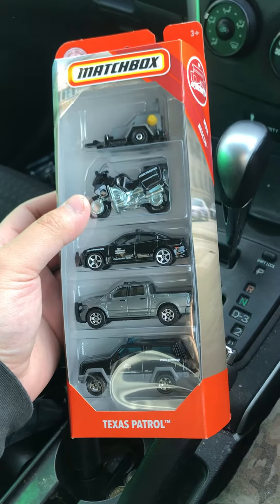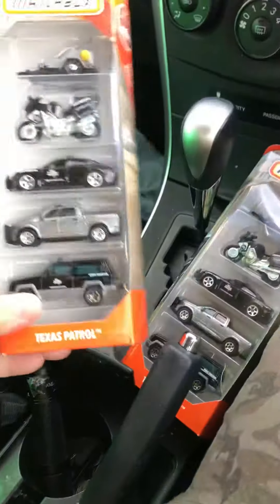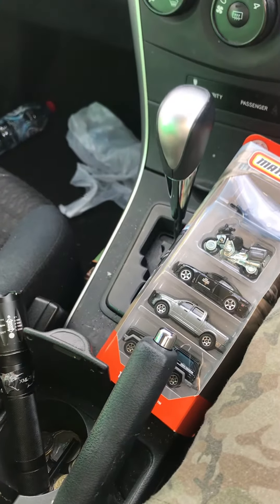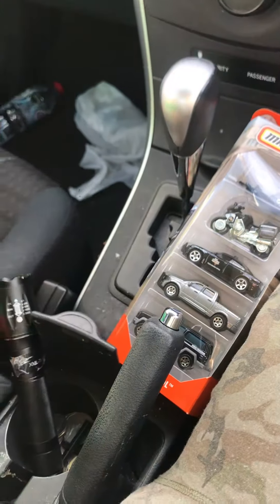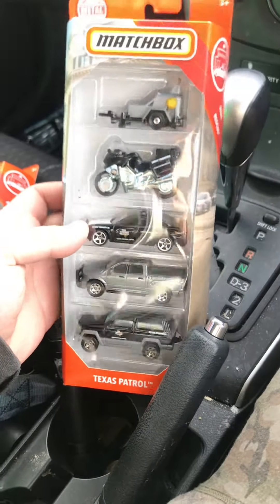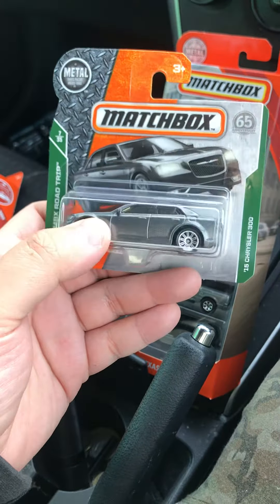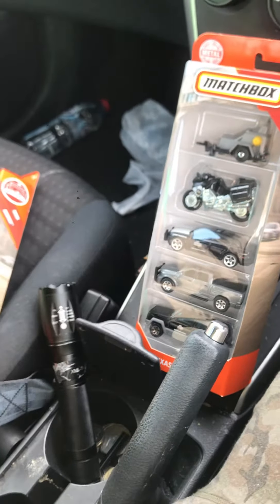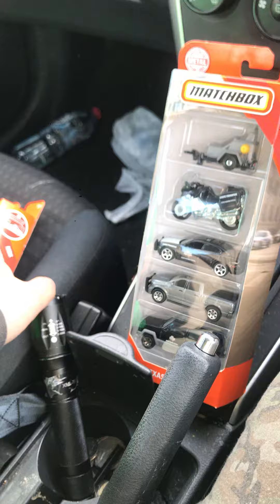Matchbox Texas Highway patrol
Texas highway patrol by Matchbox.